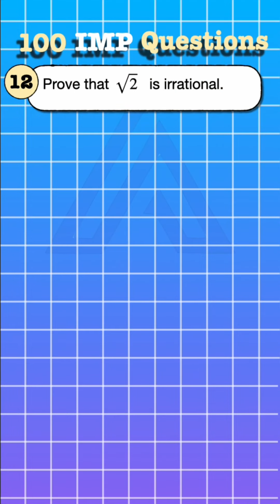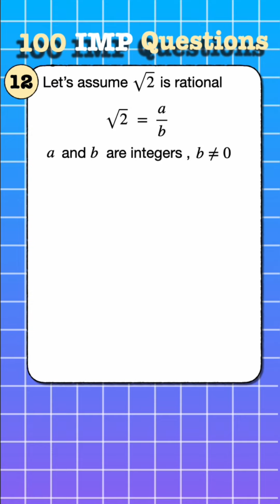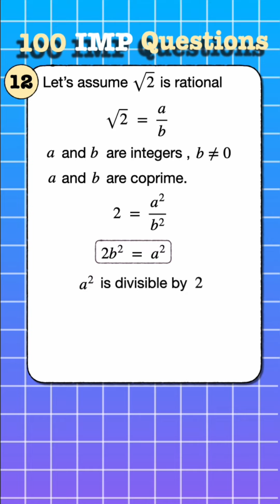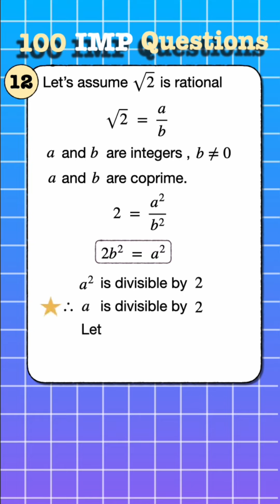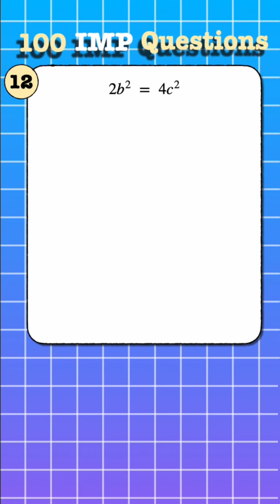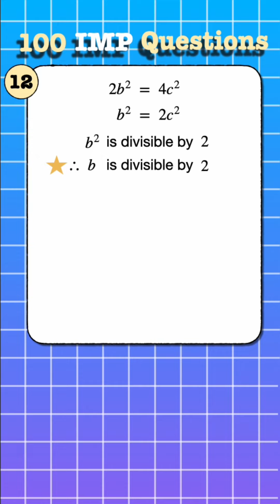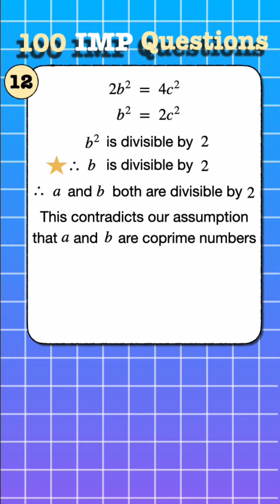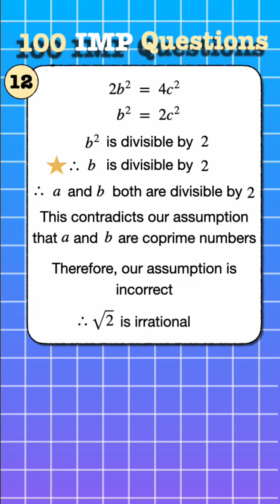CBSE Class 10 Math | Question 12 | Real Numbers | 100 IMP Questions Series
In this video, we tackle an important math question from the CBSE Class 10 syllabus. Today’s question is from the topic Real Numbers, where I will guide you through solving 1 marl MCQ step-by-step.

📌 Question Covered:
How to prove the irrationality of a number.